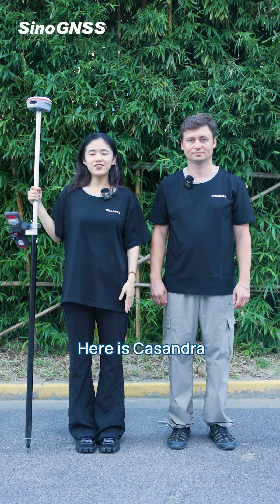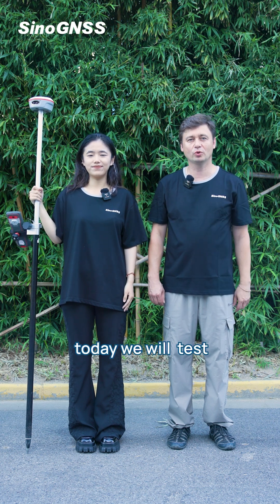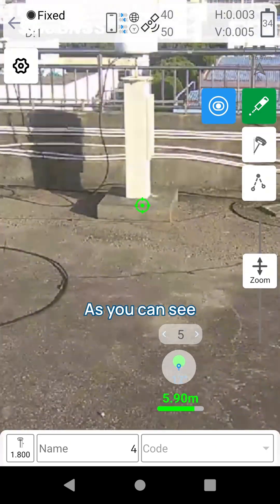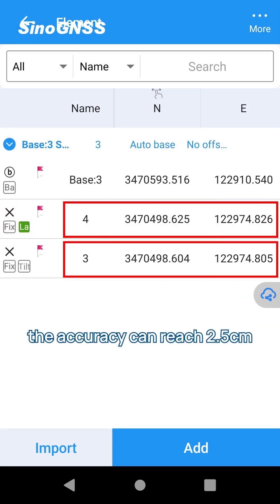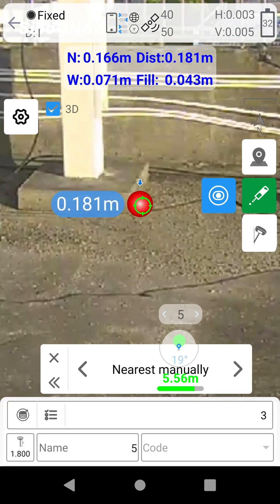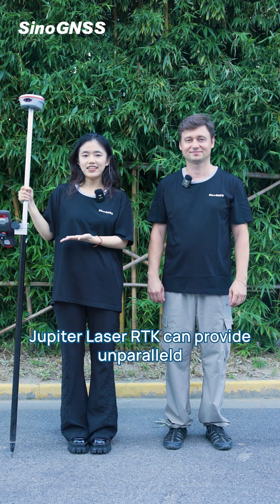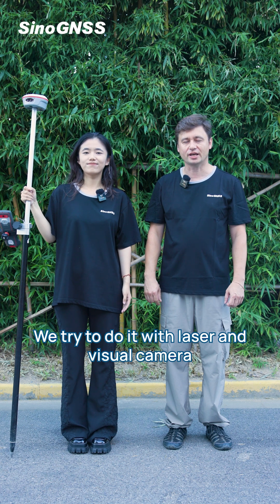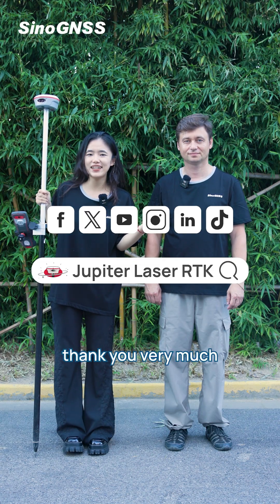Jupiter Laser RTK: Precision Testing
How precise is Jupiter Laser RTK when it comes to staking out and surveying? Watch our accuracy test video to see real-world results. From the moment it’s set up, Jupiter Laser RTK delivers outstanding precision 🌍✨